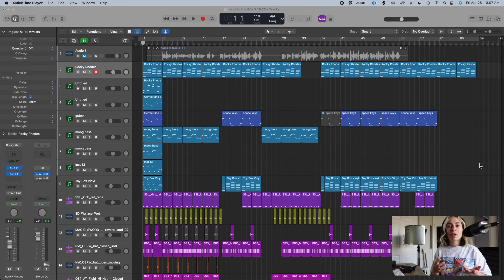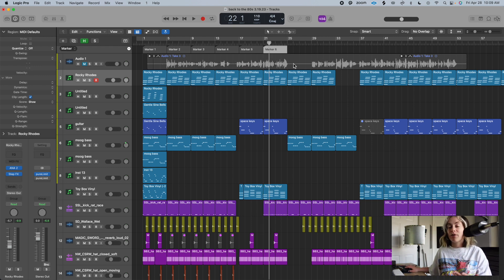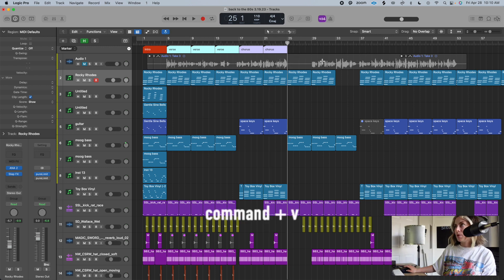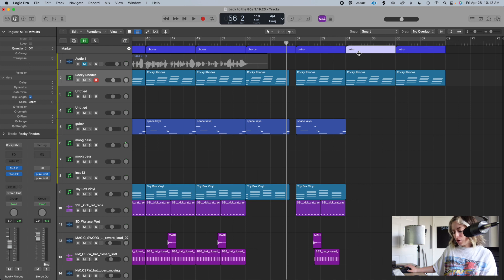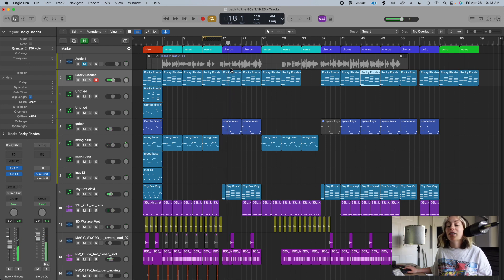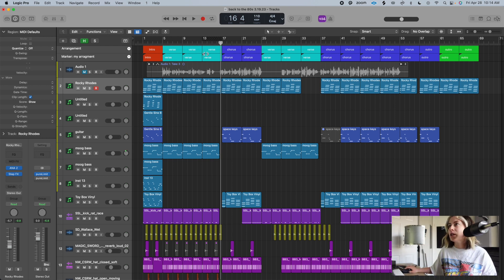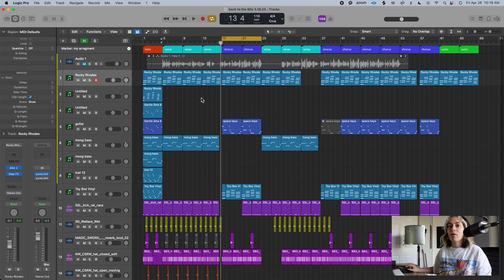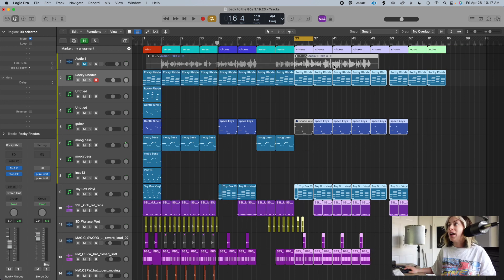Maximizing Your Workflow: Using Arrangement Tools in Logic Pro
In this video, we'll explore some powerful arrangement tools in Logic Pro that can help you increase your workflow and productivity.

We'll cover techniques like grouping, automation, and more to help you better organize and structure your projects. You'll also learn how to use the Arrangement Markers feature to quickly jump between different sections of your song.

By the end of this video, you'll have a better understanding of how to leverage Logic Pro's arrangement tools to streamline your workflow and make your music production process more efficient.